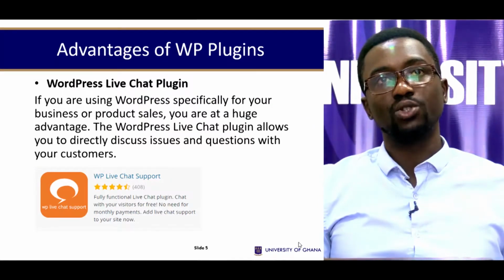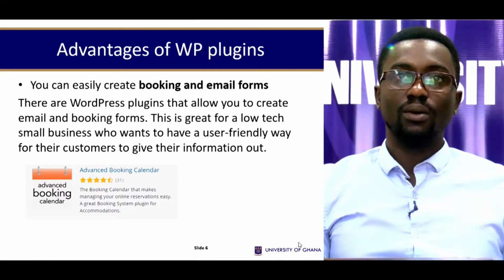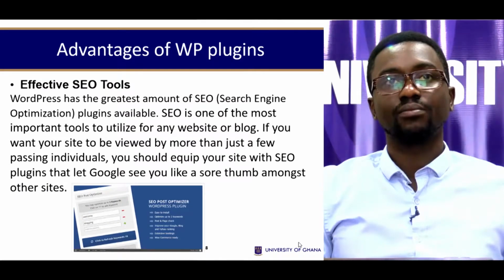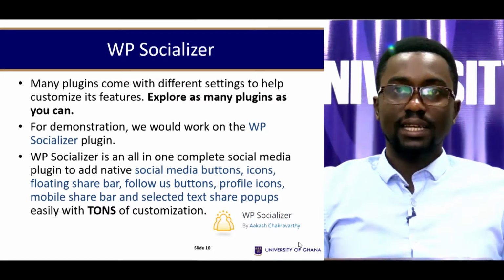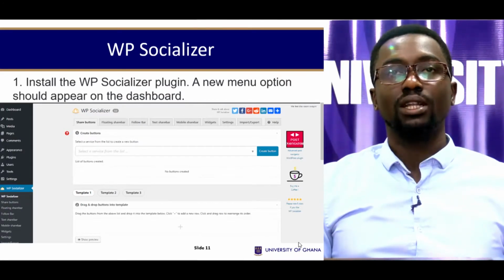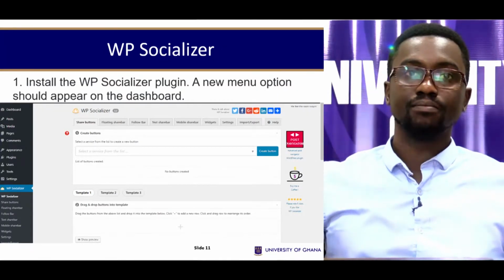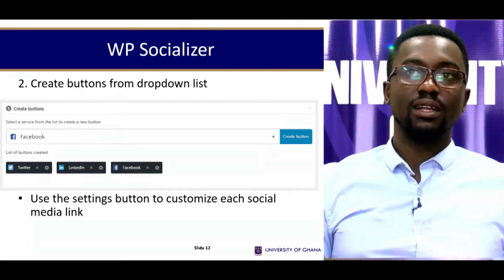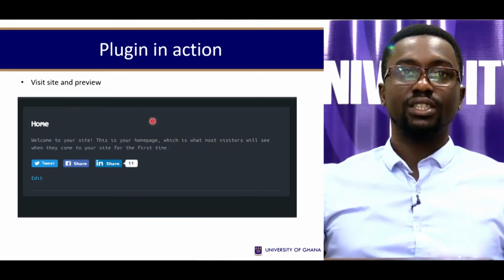CSIT 316: Web Development Using Content Management Systems - Session 8: - Working with Plugins